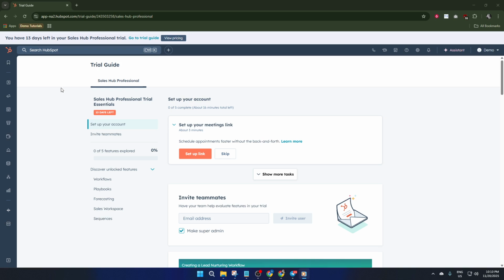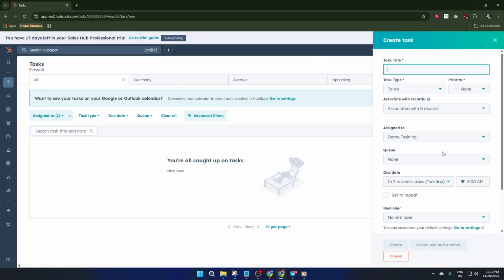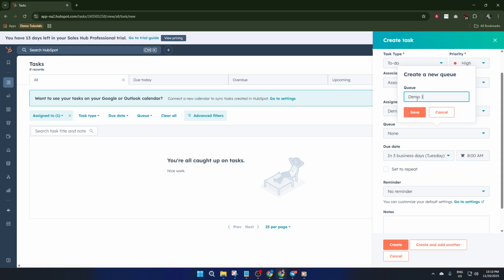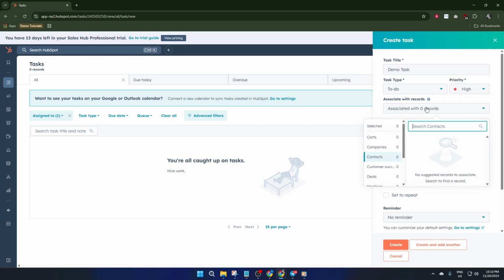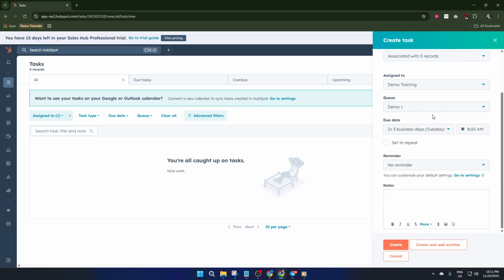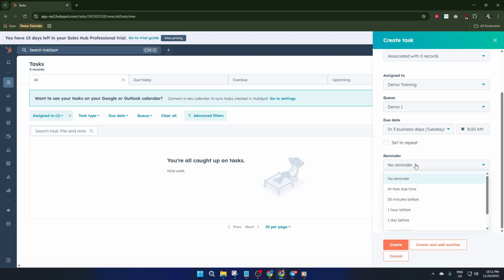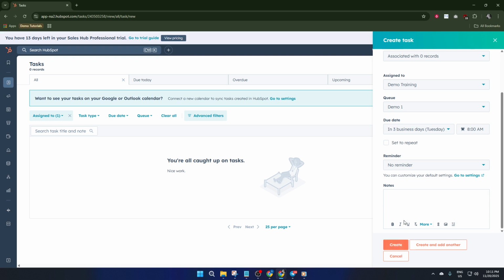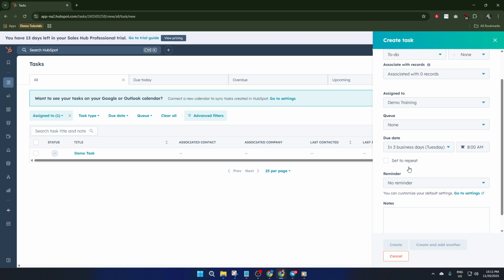How to create tasks manually in HubSpot (Easiest Tutorial) (2026 Guide)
Learn how to create tasks manually in HubSpot with this step-by-step tutorial! Whether you’re using HubSpot on the web, desktop, or mobile, this video guides you through every feature to help you stay organized and productive.

Features covered include setting task details, assigning users, customizing priority, and organizing your workflow. Works with HubSpot’s web interface, desktop app (Windows/Mac), and mobile platforms.